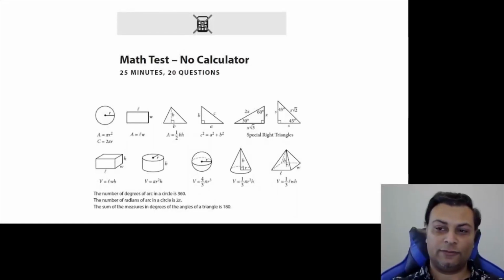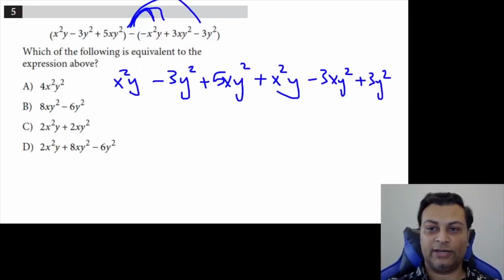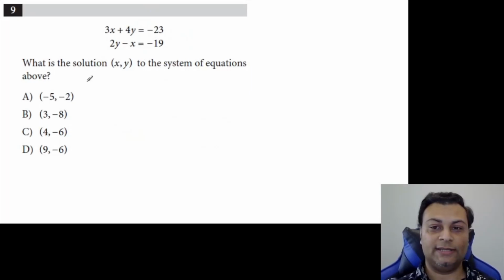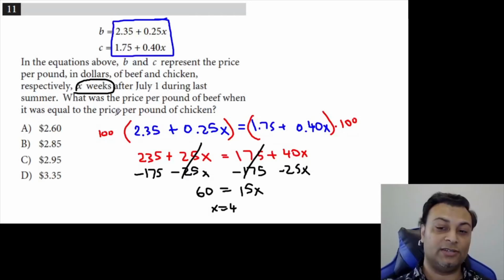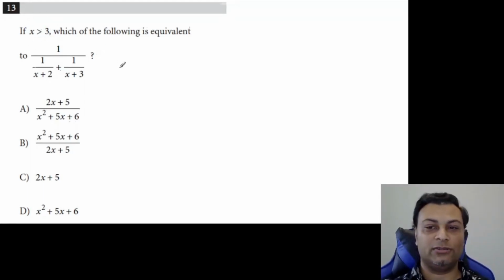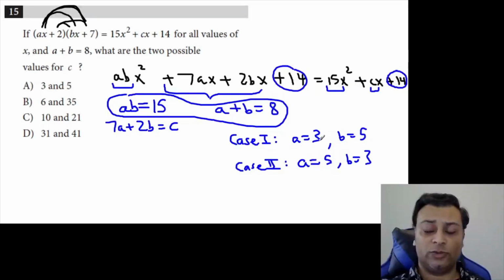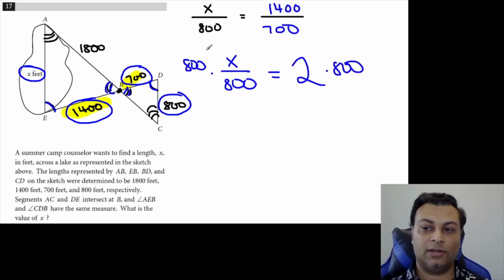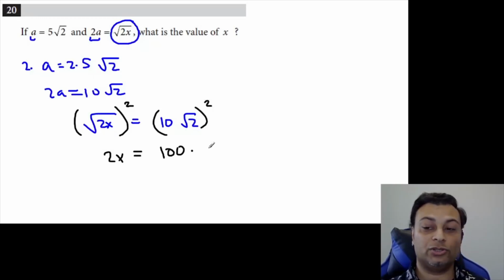SAT Math Practice Test 1 Without Calculator No Calculator (solutions with full explanations)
0:00 - Intro
0:37 - Question 1
1:02 - Question 2
1:35 - Question 3
2:04 - Question 4
3:30 - Question 5
4:37 - Question 6
5:21 - Question 7
6:51 - Question 8
7:42 - Question 9
9:03 - Question 10
10:03 - Question 11
12:18 - Question 12
13:46 - Question 13
16:13 - Question 14
17:12 - Question 15
20:10 - Question 16
21:01 - Question 17
23:47 - Question 18
24:40 - Question 19
26:39 - Question 20